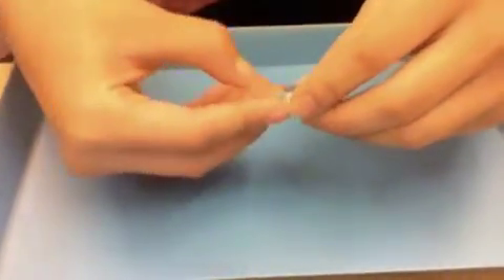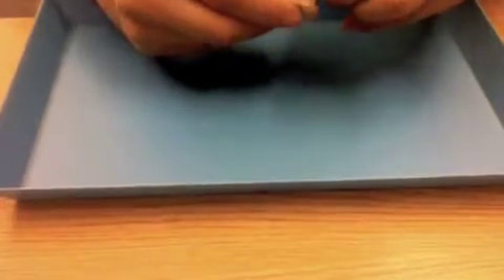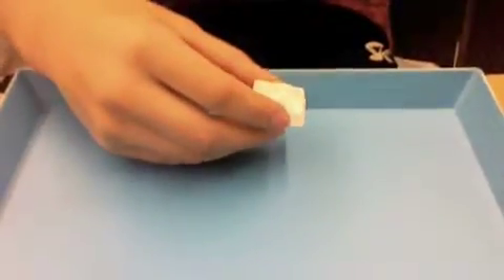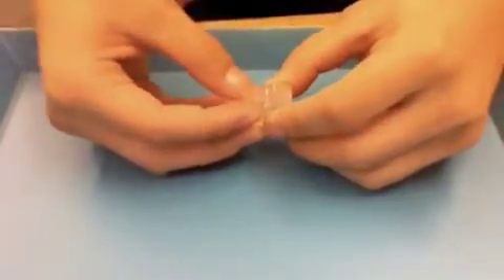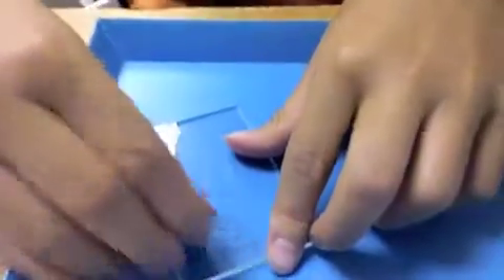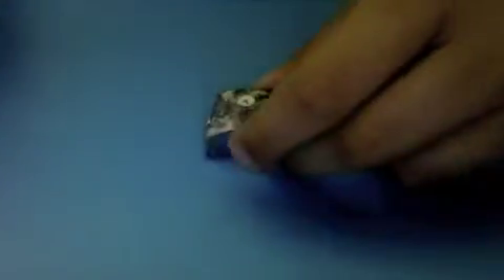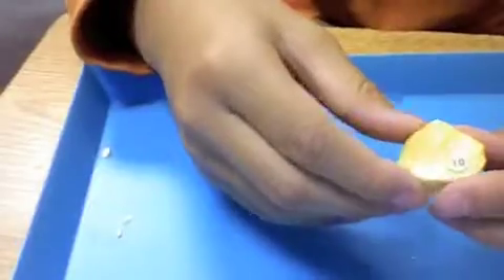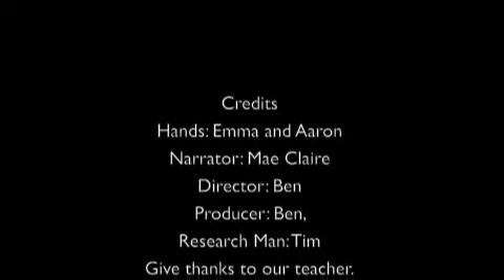Hardness Test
Learn how to conduct the hardness test on minerals